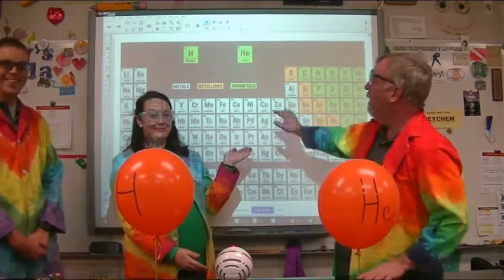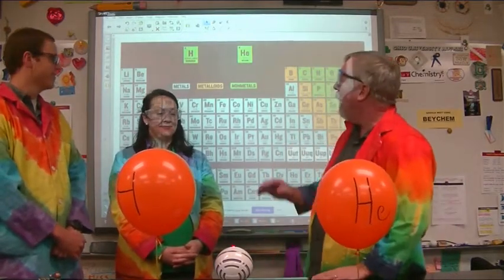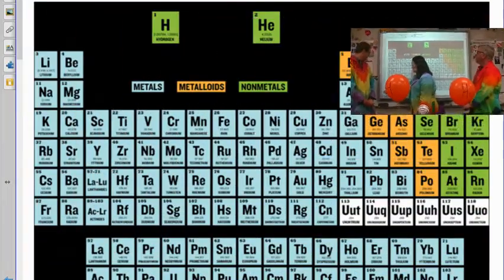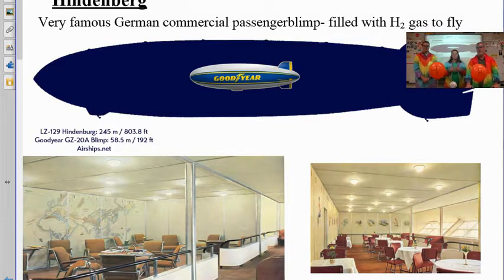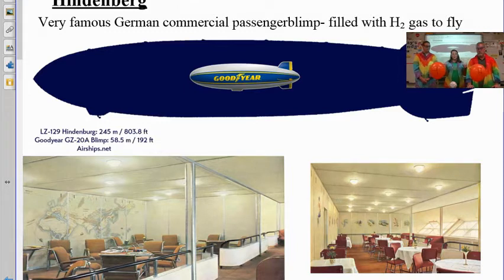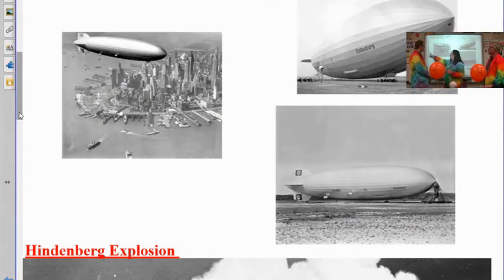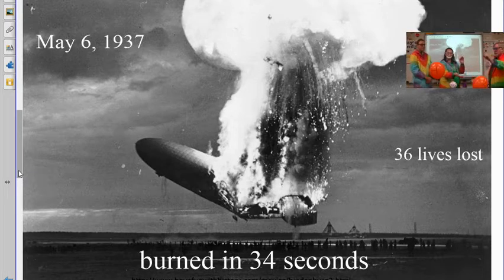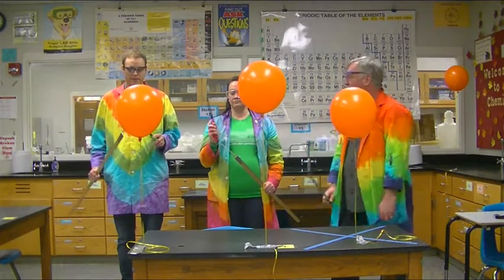Periodic Table and H and He balloons